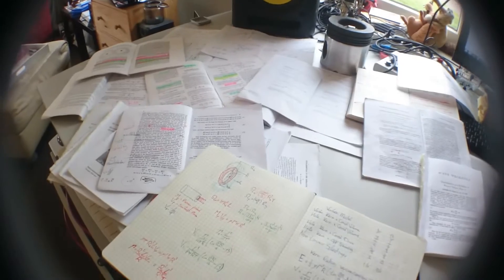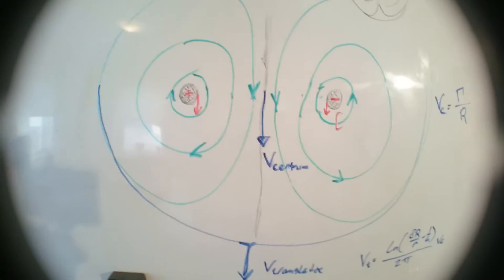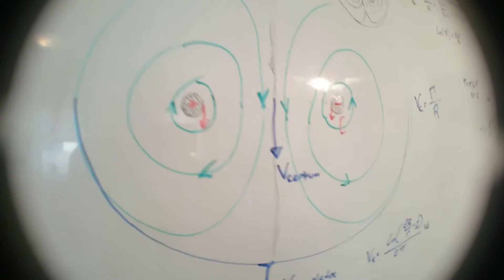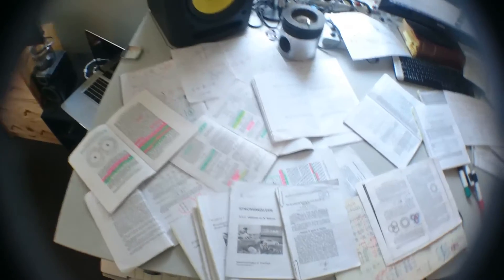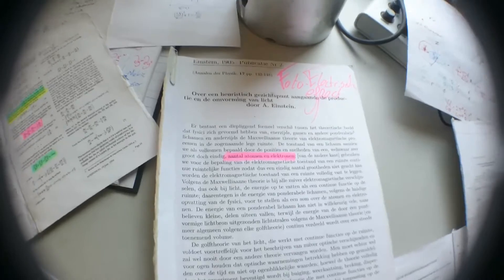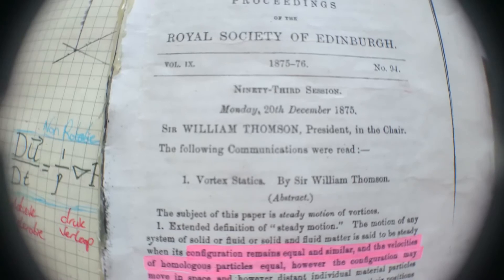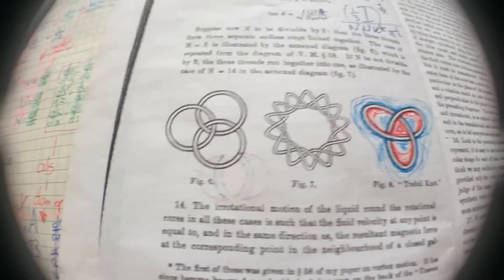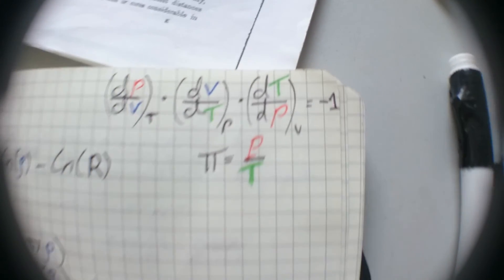(01) - Æther Physics -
This is the first videoblog about my research on physics. In this video Im trying to explain the basic idea of the Æther Vortices  atomic model.